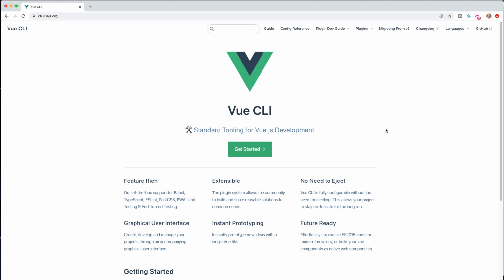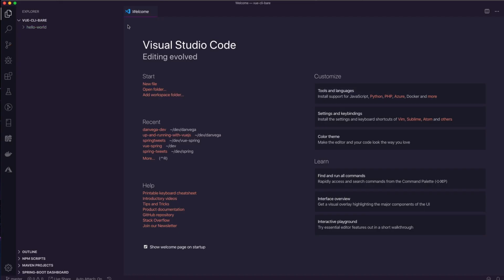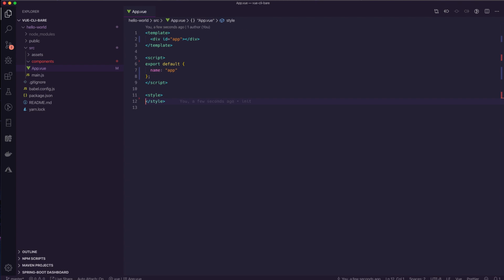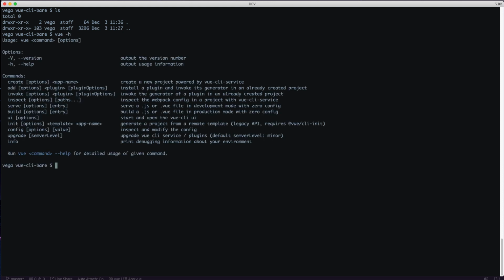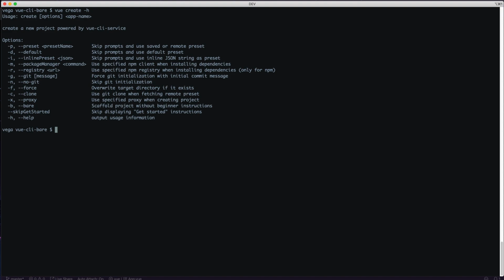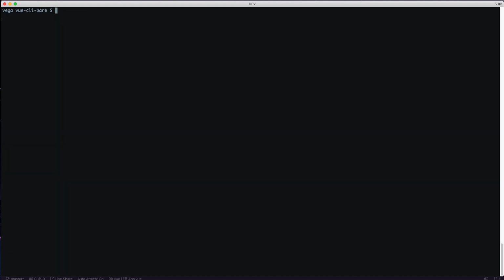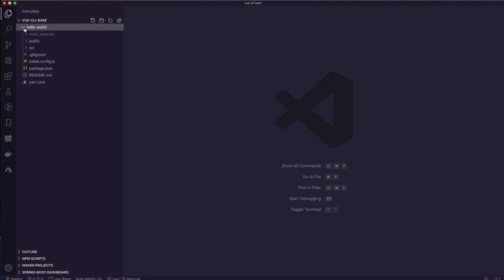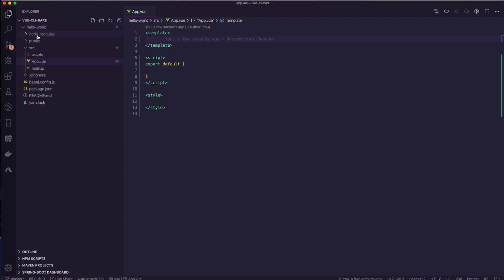How to scaffold a project using the Vue CLI without beginner instructions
In this tutorial, I am going to show you a neat little trick with the Vue CLI. I often see people create a new Vue.js project using the Vue CLI only to delete the Hello World component and everything that comes along with it. Did you know that each of the CLI commands come with some different options?